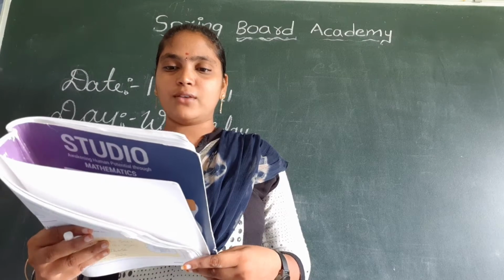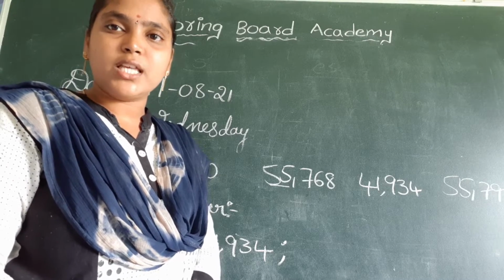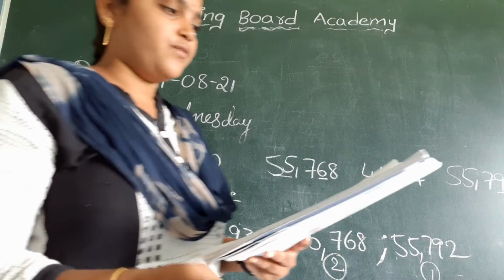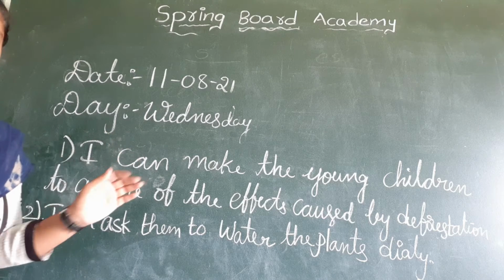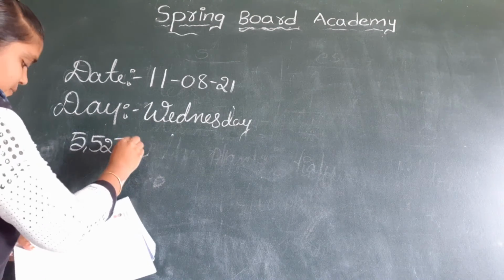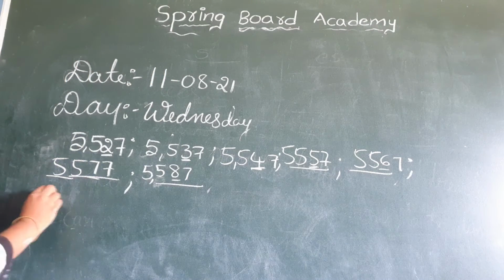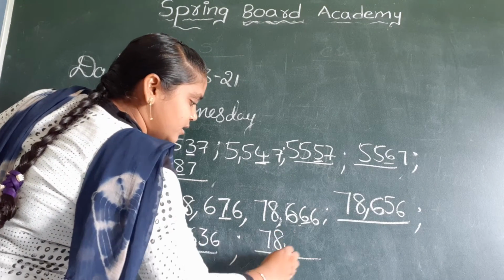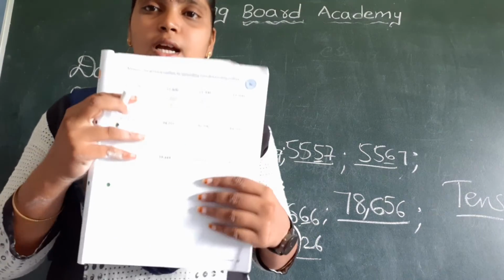11/08/21 GRADE-4 MATHS